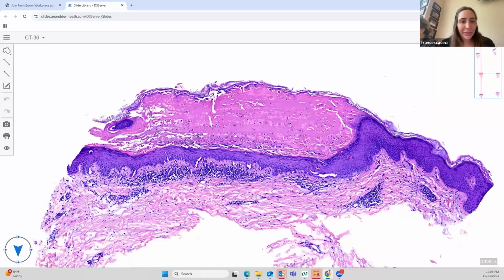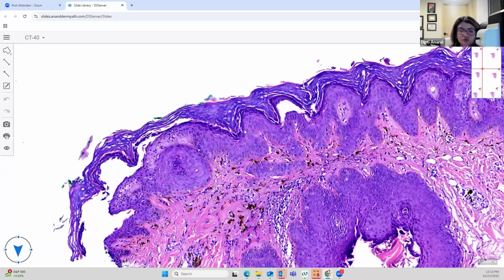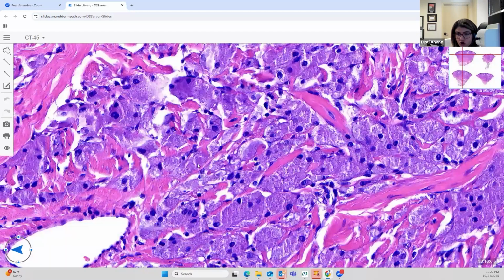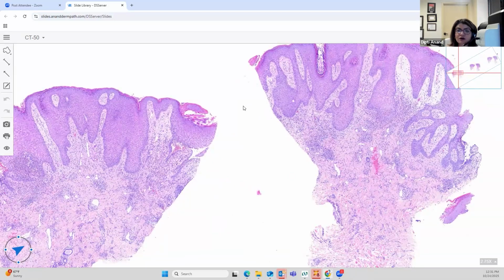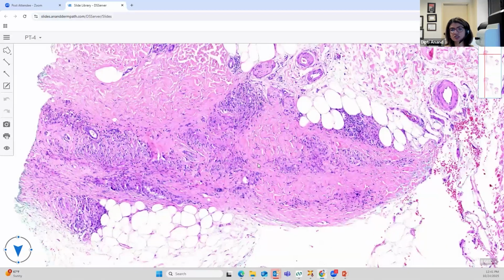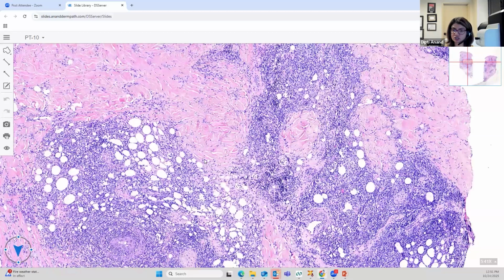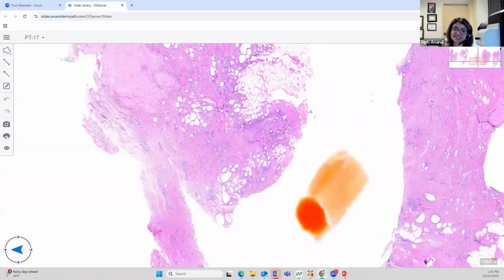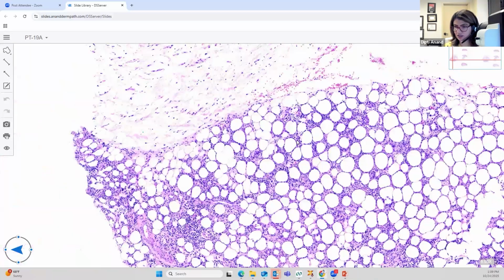Zoom Session 10-24-2025